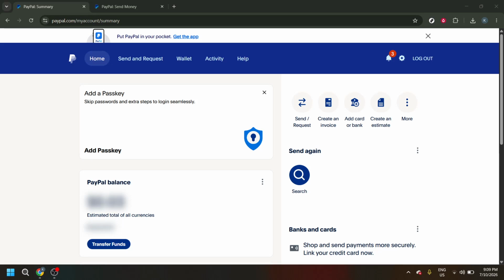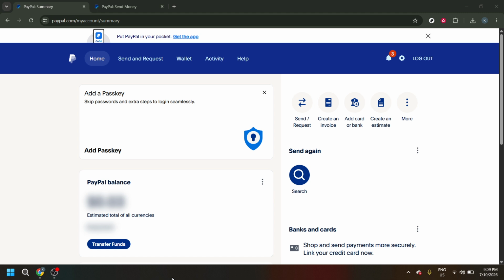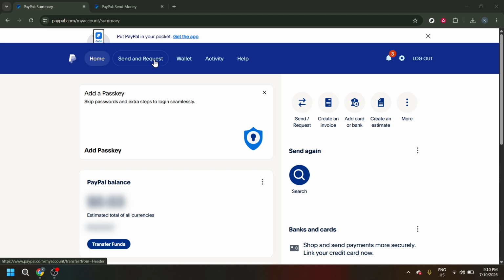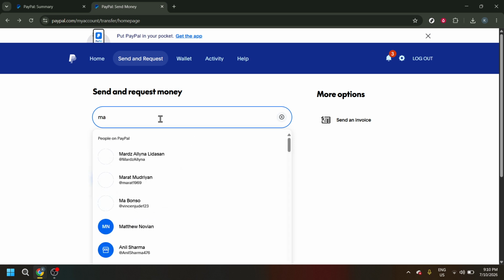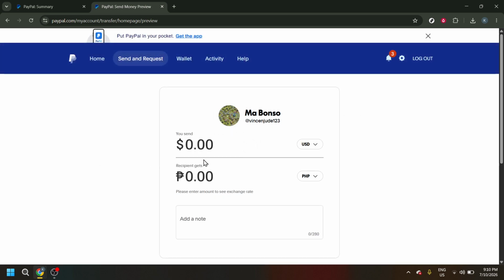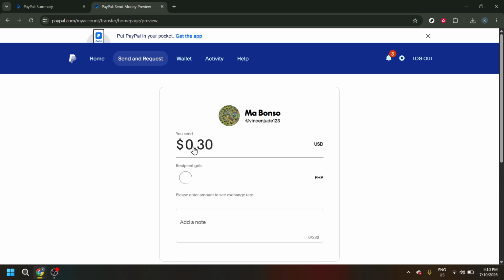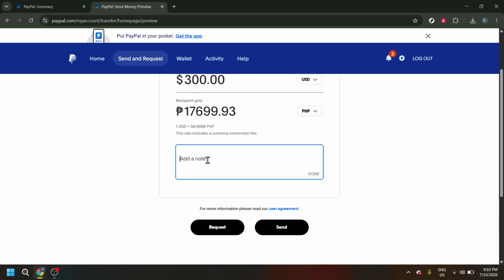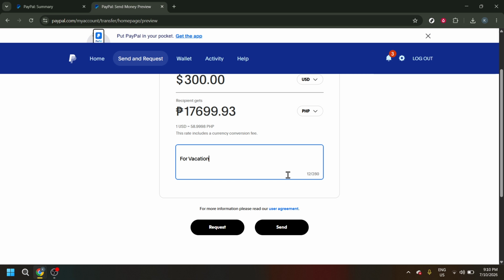How to add notes to PayPal payments (Step By Step 2026)